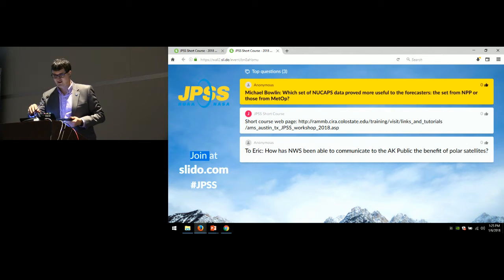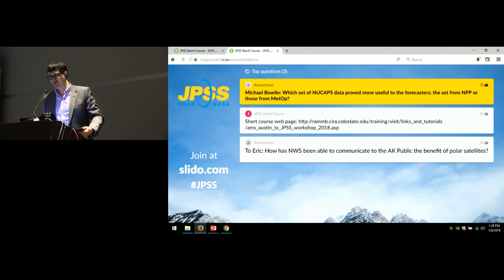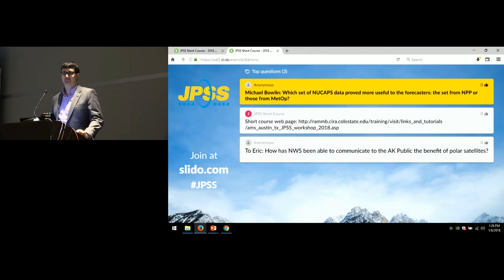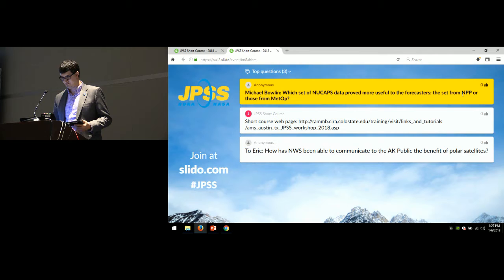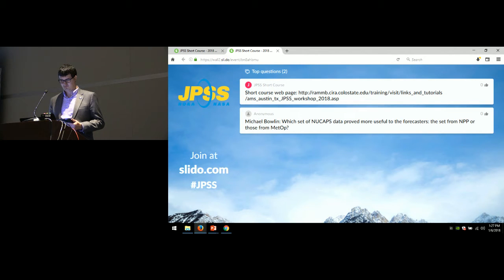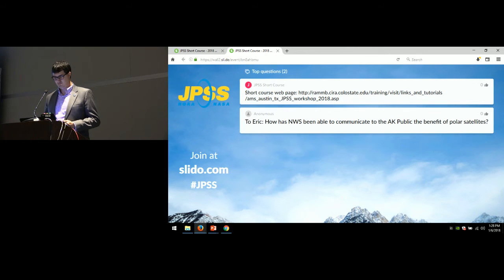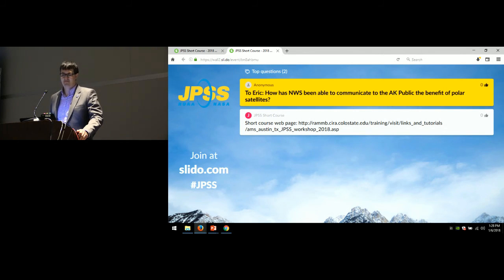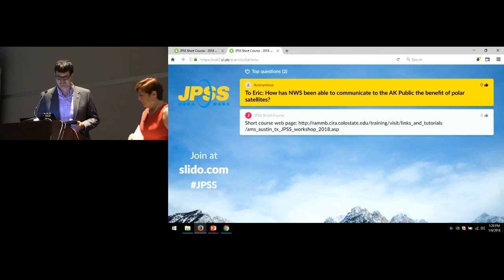Q&A session II: Using JPSS Data Products to Observe and Forecast Major Environmental Events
From the 2018 AMS Annual Meeting Short Course: Using JPSS Data Products to Observe and Forecast Major Environmental Events.